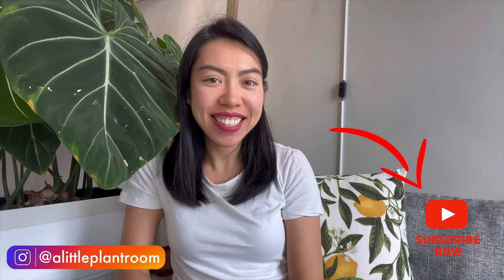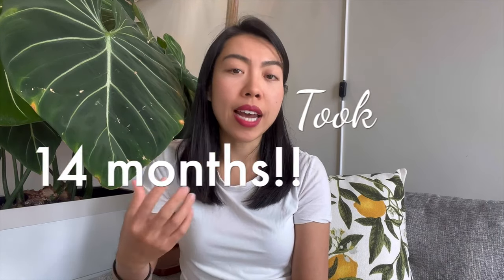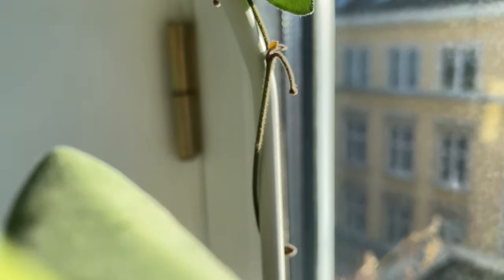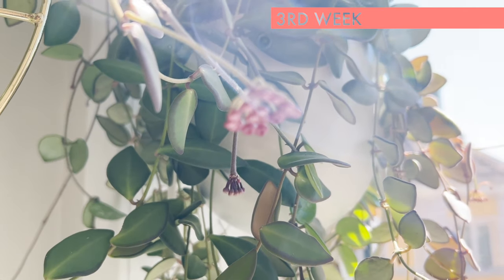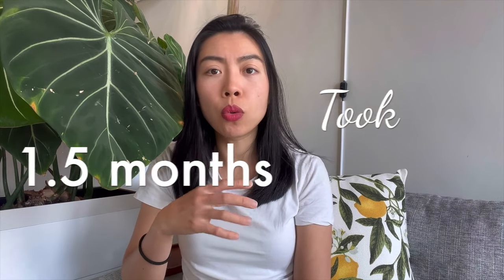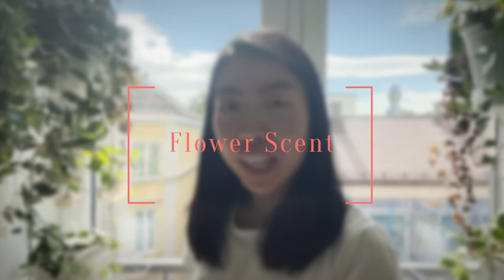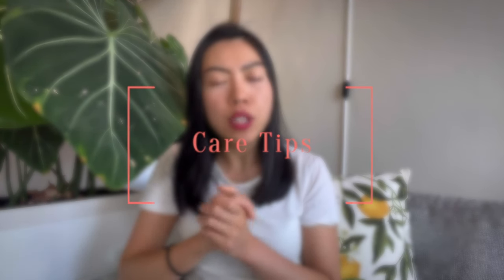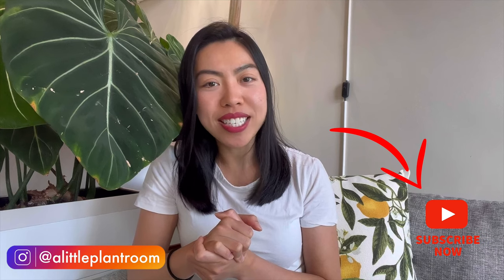🌸 Hoya Mathilde | HOYA BLOOM | Peduncle growth | Flowering process | Floral scent | Care Tips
Hoya bloom has always been the main reason why I am so drawn to Hoyas. When I started my Hoya journey, I tried to look for more "day-by-day" recordings on how Hoya flowers are formed, how long does it take to grow peduncles, how does peduncle look like.

Now that I am blessed enough to witness the precious moments of Hoya blooming, I would like to start a new series of HoyaBloom in my channel. In this series, I will record the Hoya flowering journey, from peduncle formation, all the way to the end of flowering. I will mainly go through the documentary of the flowering process instead of diving deep on the care tips.

If you want to learn more about the FLOWERING TIPs, for most of my hoyas, the flowering tips will mostly be similar to the care tips I have explained in the Hoya Burtoniae video If you have specific questions on this specific Hoya, lemme know in the comment box down below and we can discuss further :)

Please also lemme know what you'd like me to add in the upcoming Hoya Bloom series. Hence, I can try to incorporate them in my new videos.

Timestamp:
00:00 Intro
02:04 Hoya Bloom: Hoya Mathilde
00:54 Special Things
02:04 WHEN did the 1st peduncle form
02:56 Peduncle Formation
04:54 Secret formula to flower
08:55 Flower Shape
11:26 Flower Scent
12:35 Peduncle Nature
13:17 Flowering Duration
13:26 Care Tips
15:29 Outro